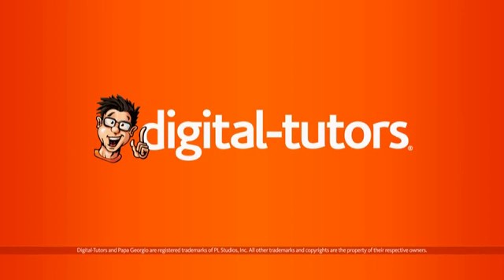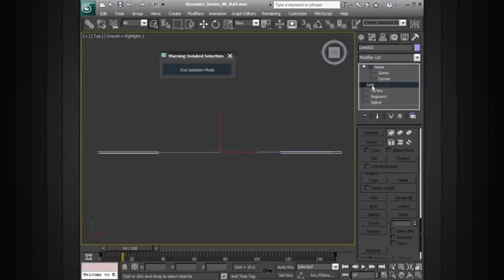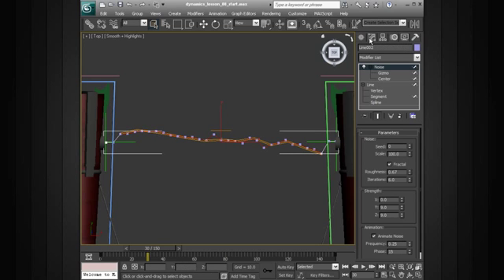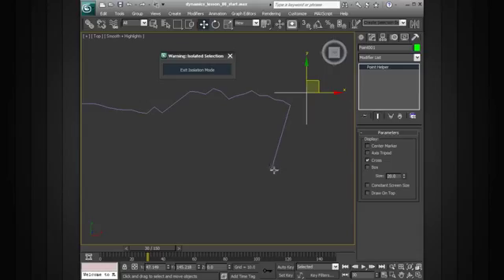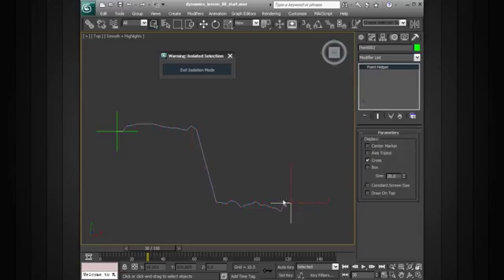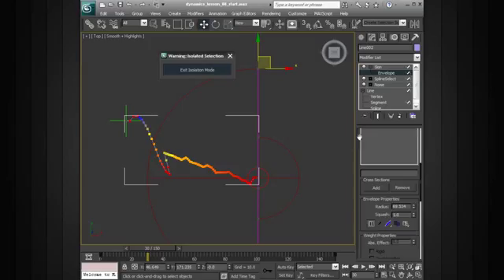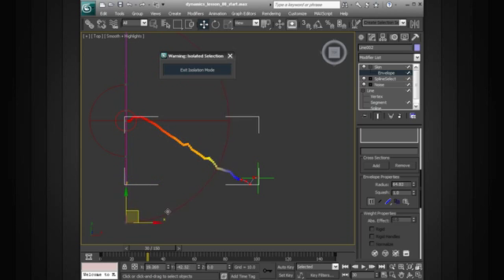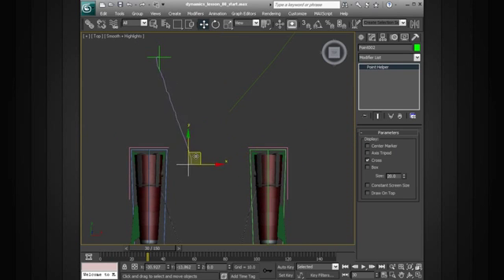3ds Max Tutorials Introduction to 3ds Max 2011 Tutorial 77